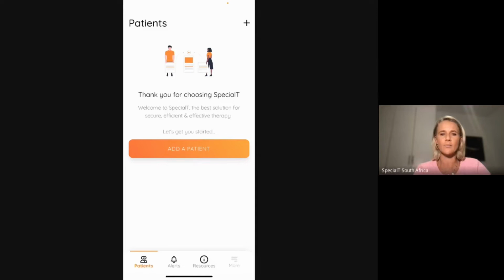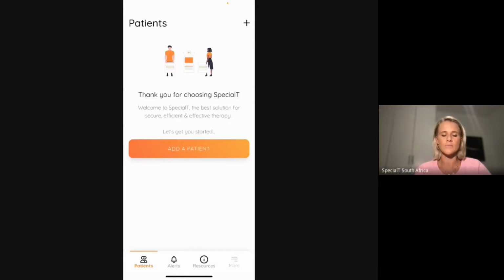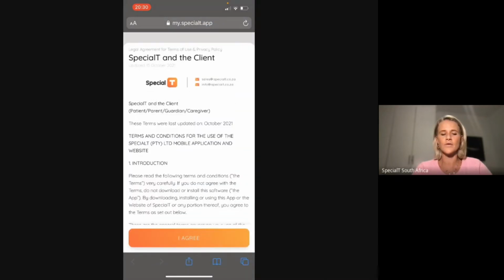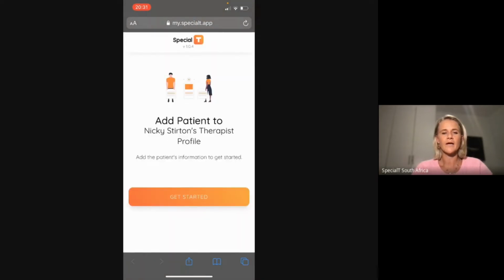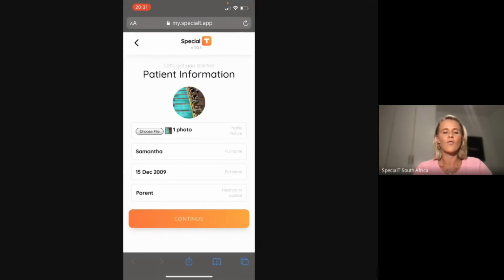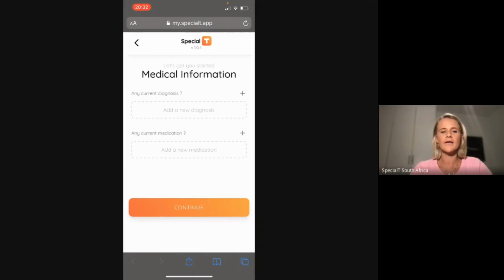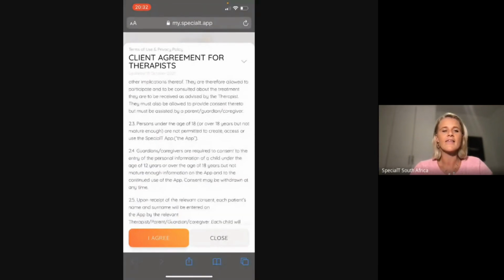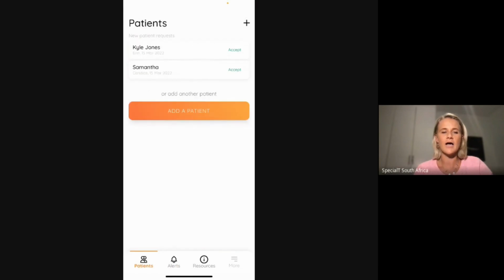Video 4 - Invite Client and Create Patient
This video explains and demonstrates how to invite a client and how the client creates a profile and creates a patient profile.